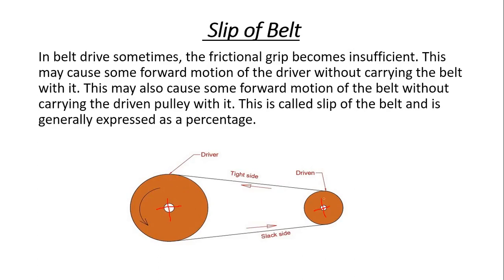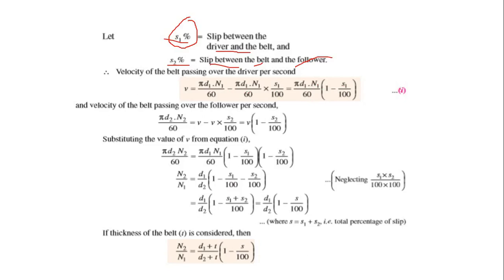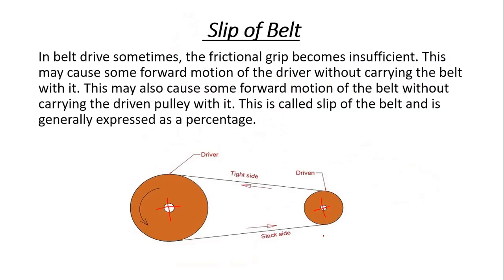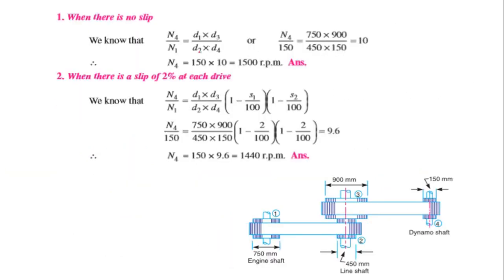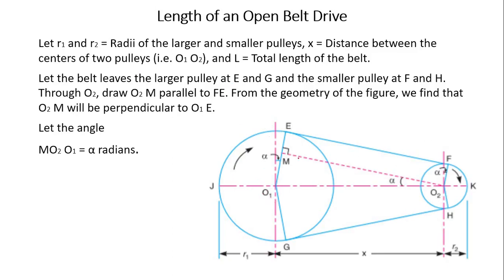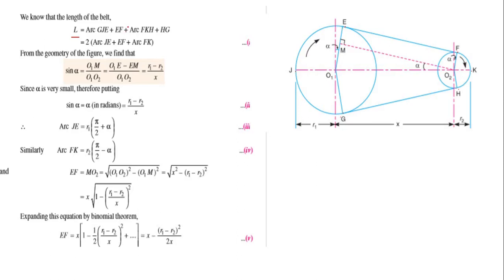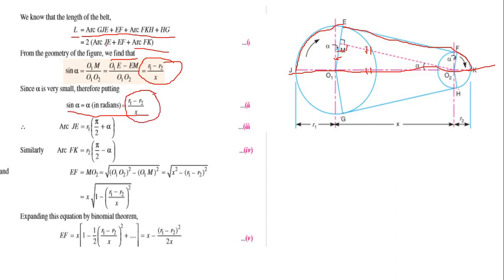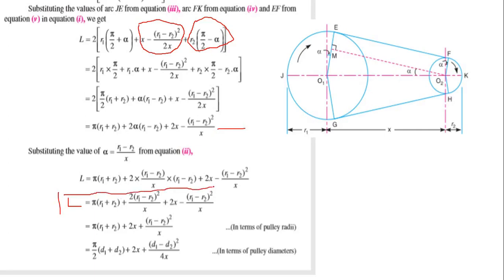XIPT-Video Lecture || Theory of Machine || Power Transmission || Part - 03